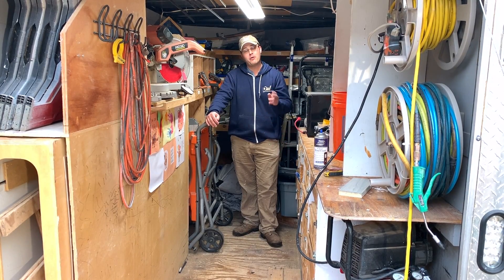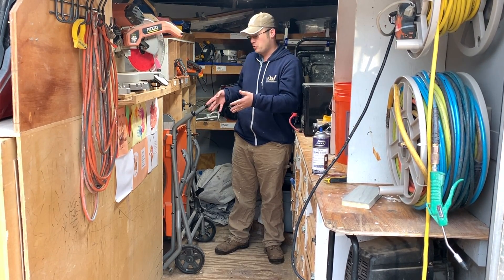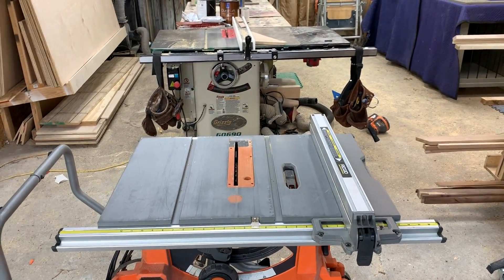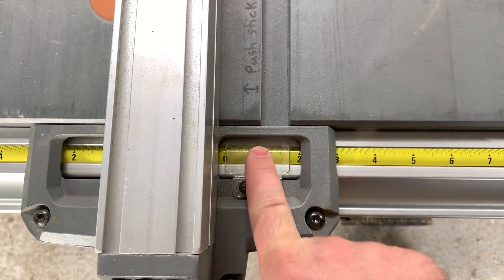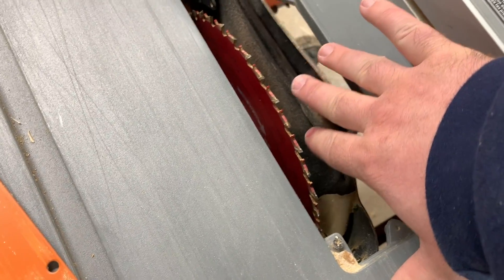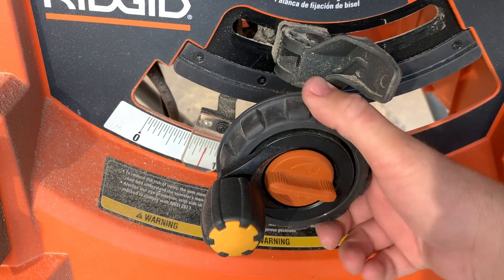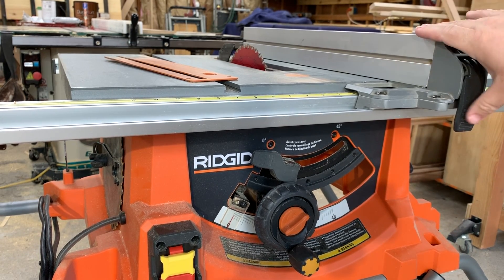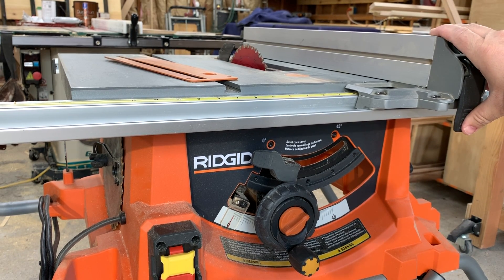Ridgid R4513 Portable Table Saw - Five Minute Tool Reviews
Carpenters need an accurate and portable table saw.  I've used the Ridgid R4513 for over a year as a mobile cabinet maker.  How has it held up?

Portable table saws have come a lot way since I entered the trades and started woodworking.  I'd take a portable "jobsite" table saw over the older "contractor saws" of the past any day.

The Ridgid heavy-duty jobsite table saw is rugged, accurate, and powerful enough for high-quality work either in the field or in the small garage shop where space is at a premium.